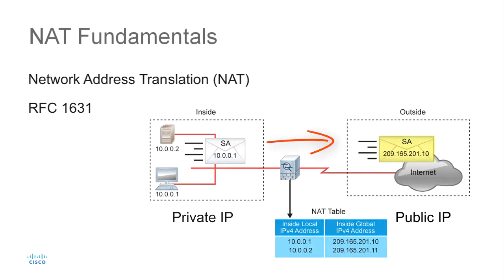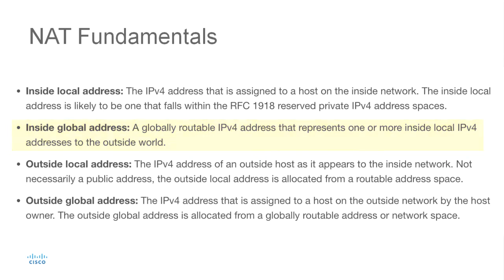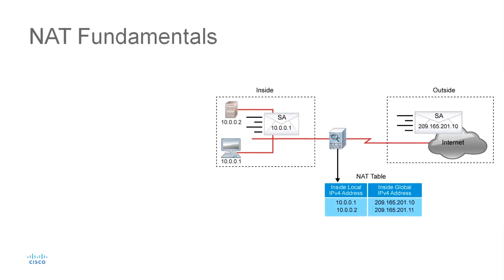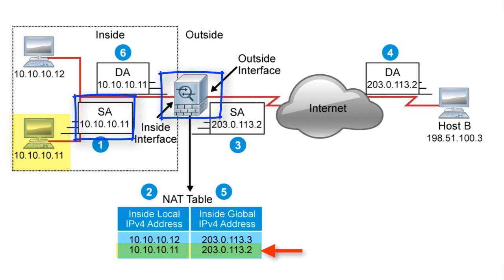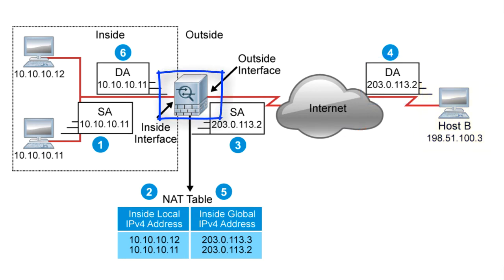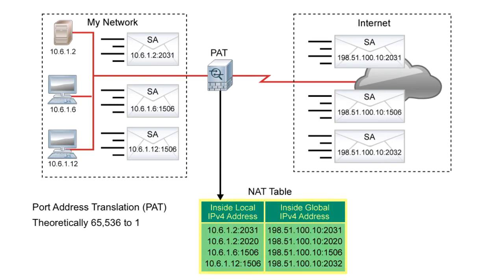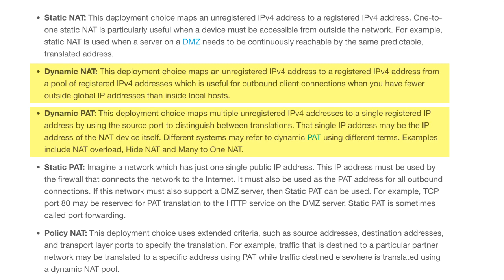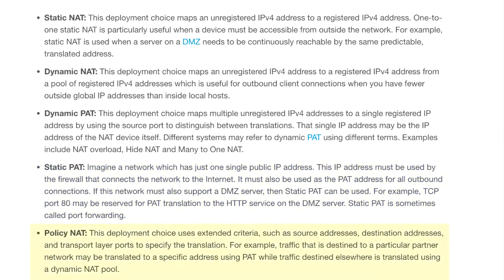NAT || Tutorial 26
Business proposal for advertising
MTCNA. MTCRE